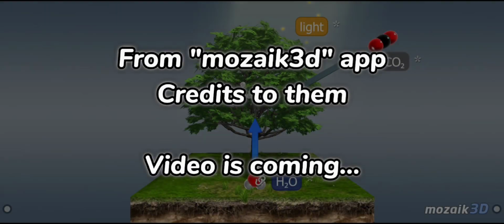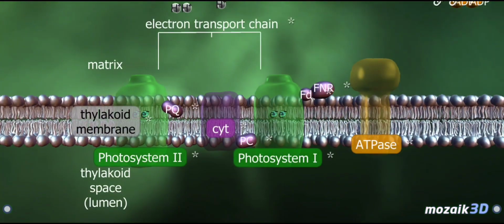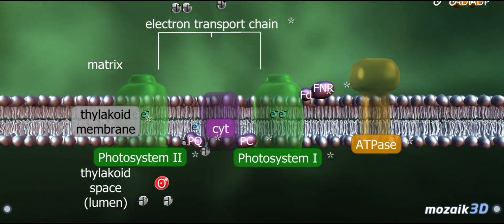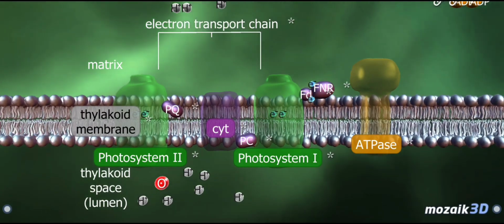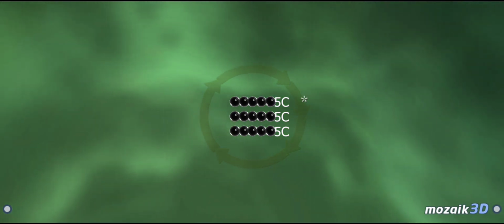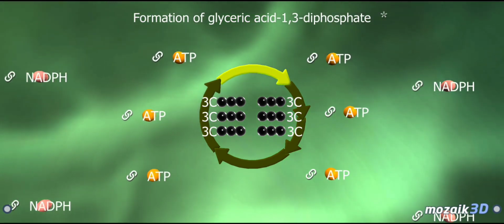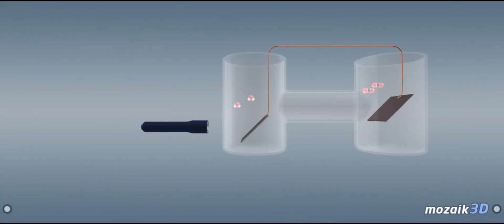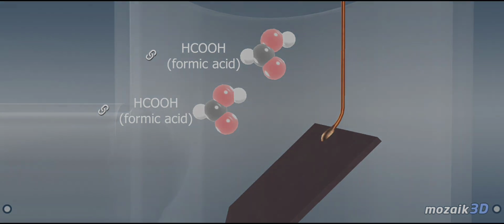mozaik3d Animations - Photosynthesis (Advanced)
Animation 5

Welcome to our mesmerizing Mozaik3D Animation journey! In this advanced tutorial, we're delving deep into the intricate process of photosynthesis, brought to life through stunning 3D animations.

🌿🔬 Uncover the secrets of how plants convert sunlight into energy, with a level of detail you've never seen before. Our cutting-edge Mozaik3D technology will transport you inside the leaf cells, chloroplasts, and thylakoid membranes to witness photosynthesis in action.

📚 Whether you're a biology enthusiast, a student, or just curious about the wonders of nature, this video is your gateway to a whole new understanding of photosynthesis. We'll explain the complex concepts in a simple and engaging way, making it accessible for all levels of knowledge.

🌞💡 Get ready to explore:

🍃 The role of chlorophyll and pigments
🔍 The light-dependent reactions
🌱 The Calvin Cycle
🌬️ Oxygen production
🌳 The significance of photosynthesis in our ecosystem

🤩 Dive into this immersive educational experience, and let Mozaik3D Animations revolutionize the way you learn about photosynthesis.